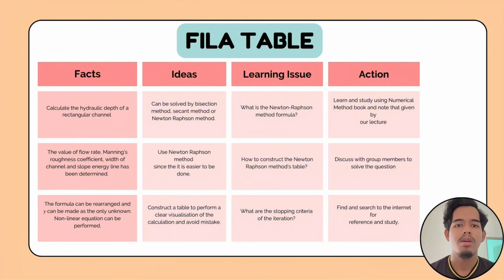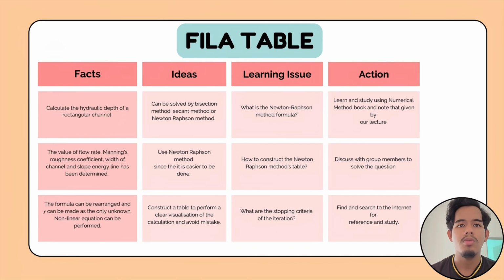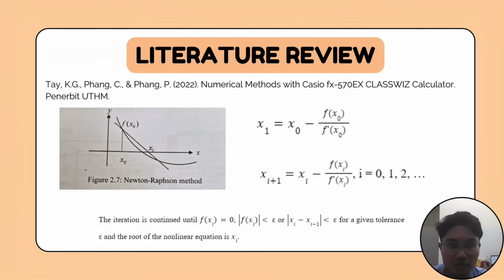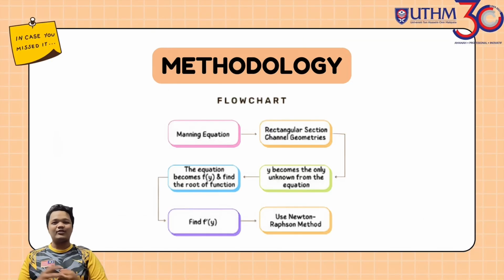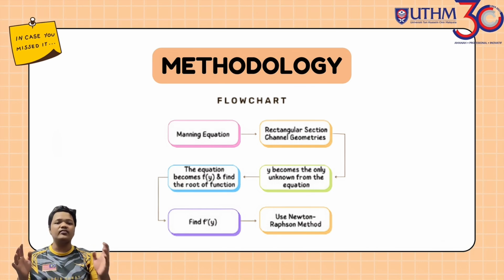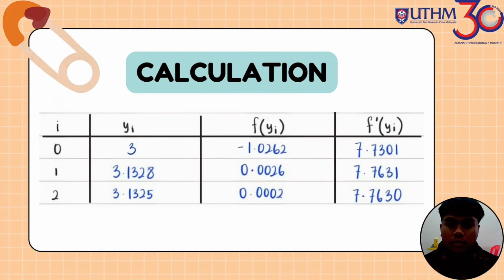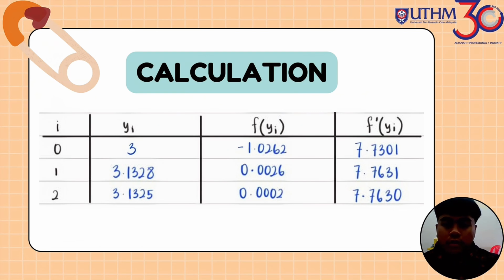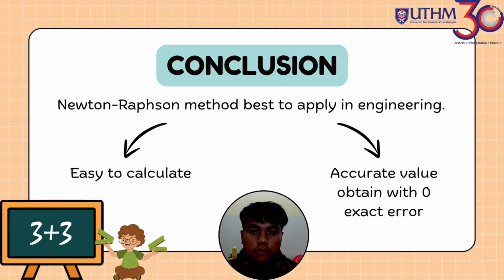Video Report Presentation Group 1 Section 2 | Numerical Method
Lecturer Name : Dr Toh Yoke Teng
Title of Project : Application of Non-linear Equation to Engineering Problems
Engineering problem : Determining Hydraulic Depth using Manning Equation
Method used : Newton-Rhapson Method